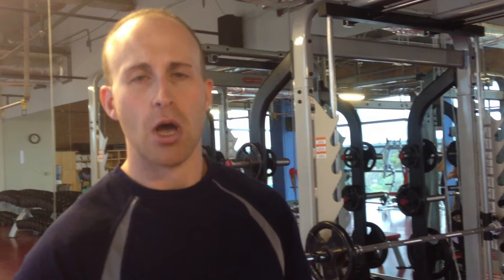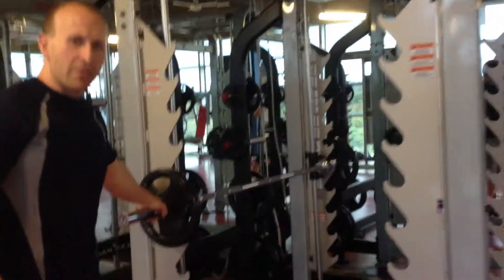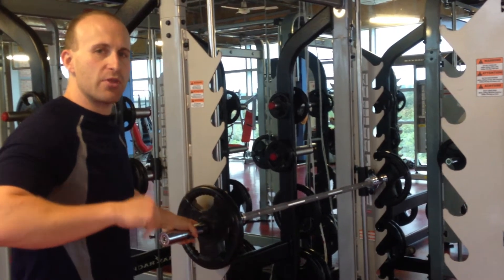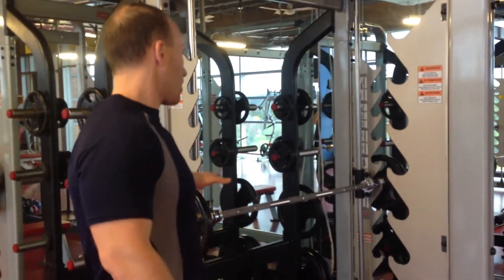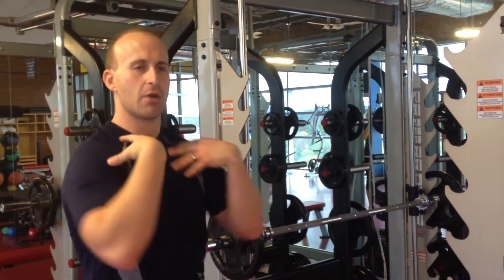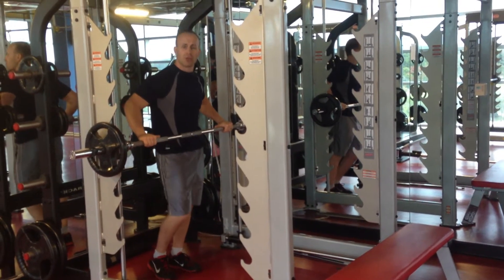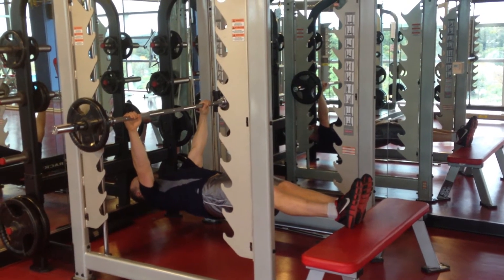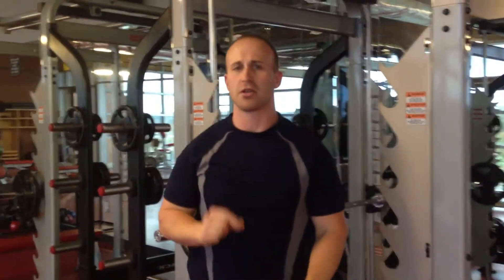Horizontal Pull Ups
A great way to train the upper back